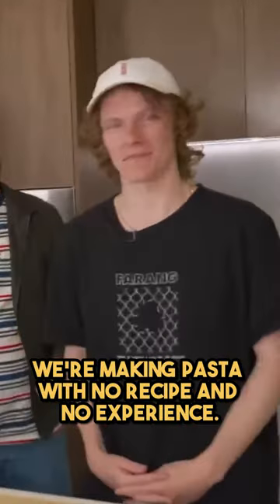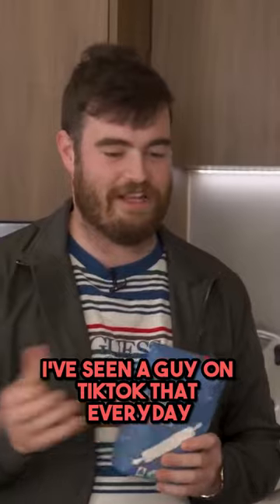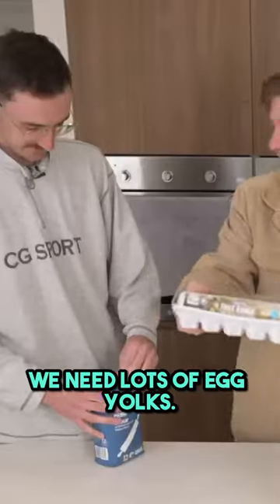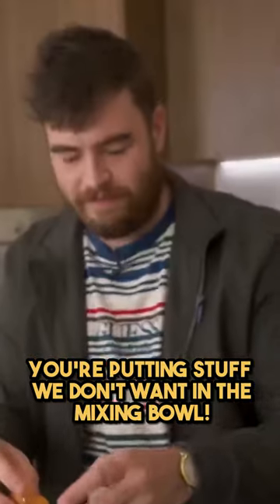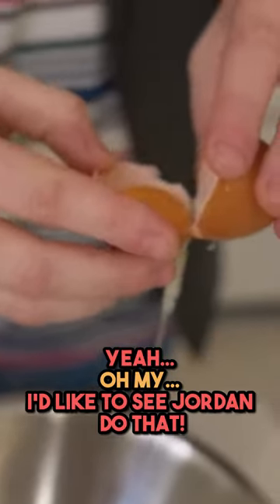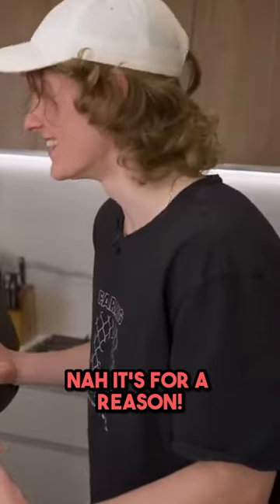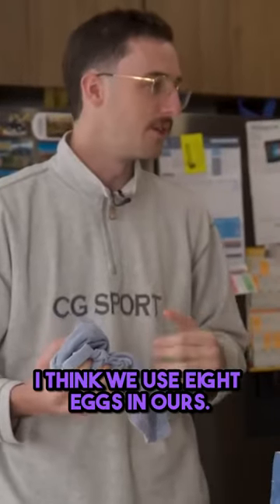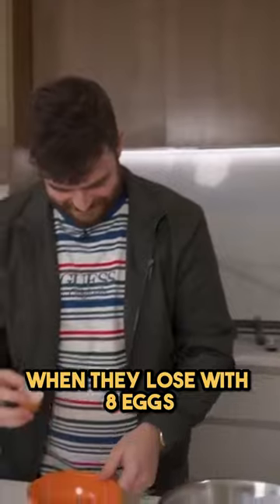How to NOT Cook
🐾 THE UNDERDOGS 🐾